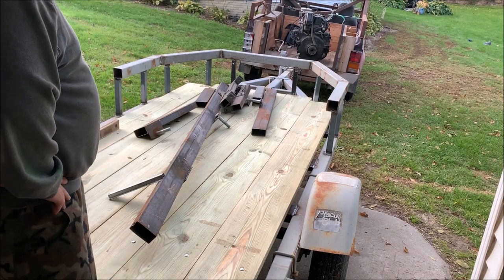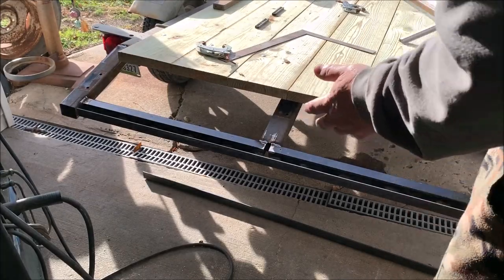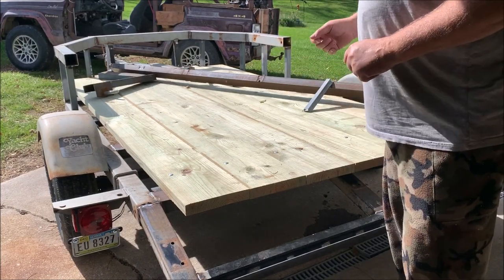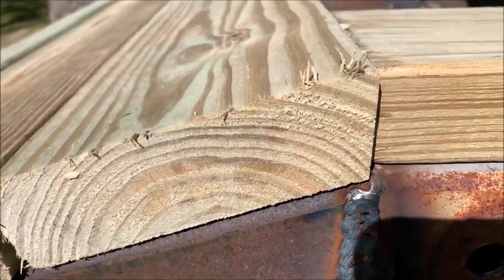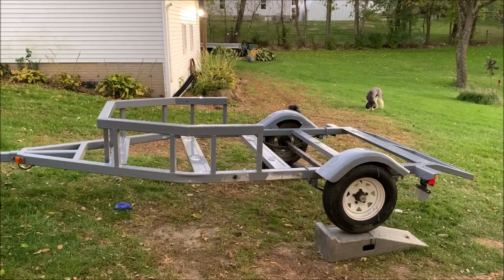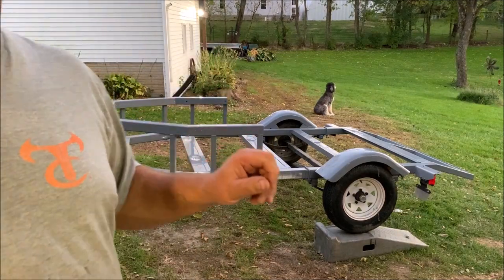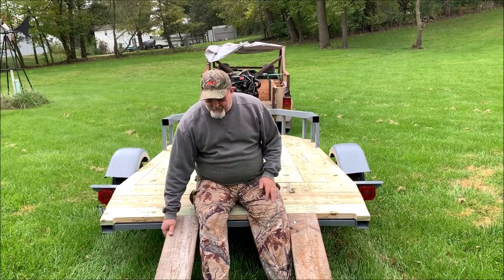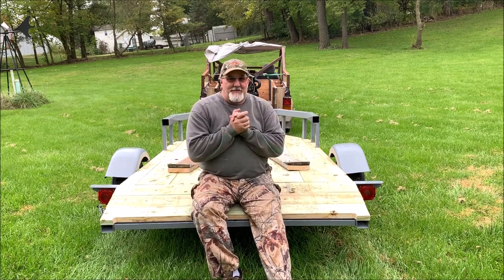Boat Trailer to Utility trailer conversion Part 2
Conclusion of the boat trailer to utility.